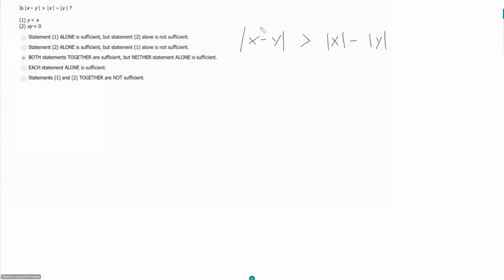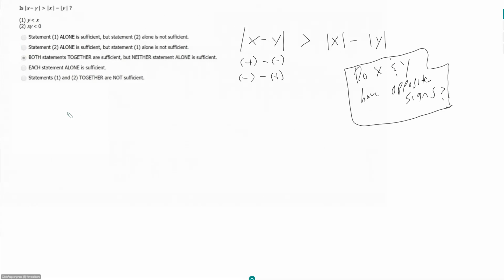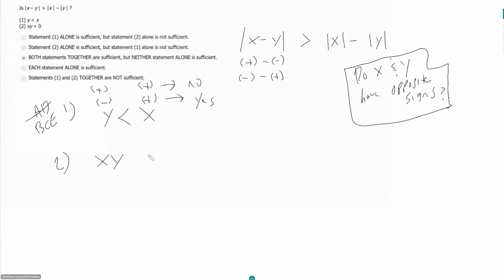GMAT 0487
For GMAT + GRE Prep Is |x - y| greater than |x| - |y| ?

(1) y is less than x
(2) xy is less than 0